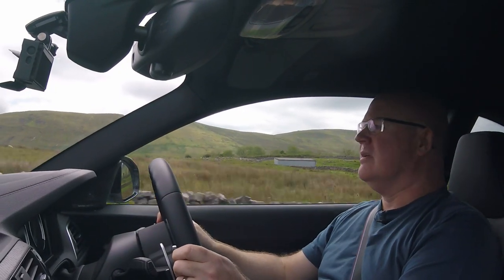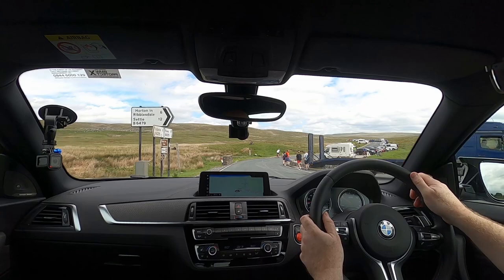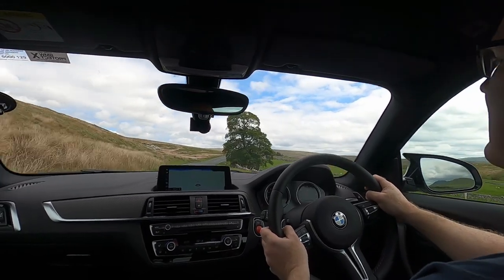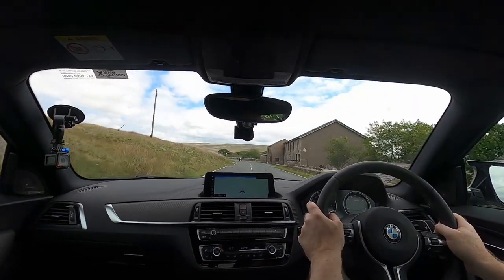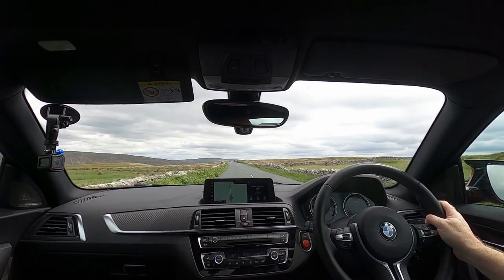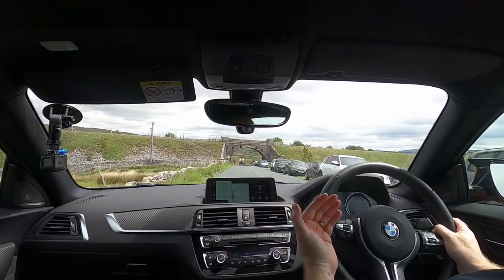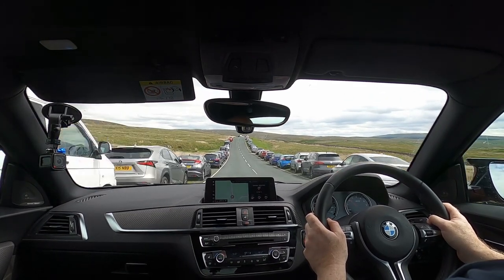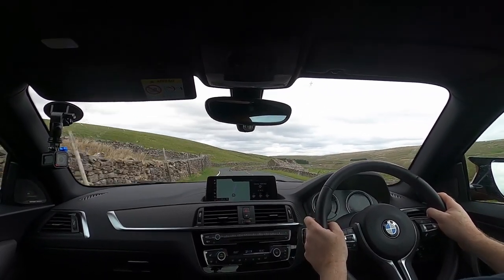M2 Competition - Manual or M-DCT - Which is Best?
In this video I test a manual M2 Competition back-to-back against my M2 Comp with the M-DCT gearbox.

Which is best? Let's find out!

For more info about advanced & performance driving & riding, visit my & give me a follow on Twitter @RegLocal